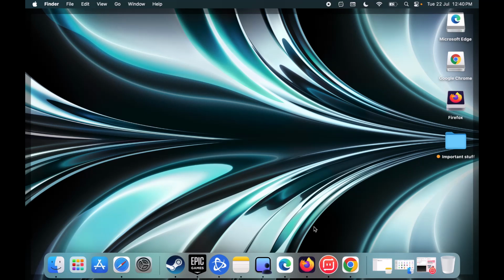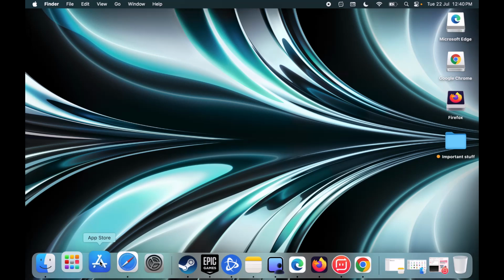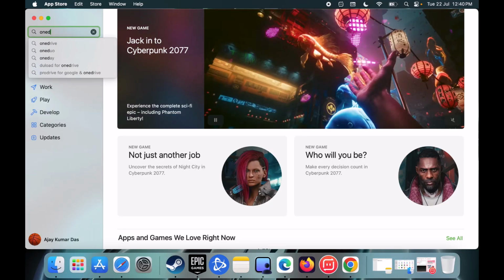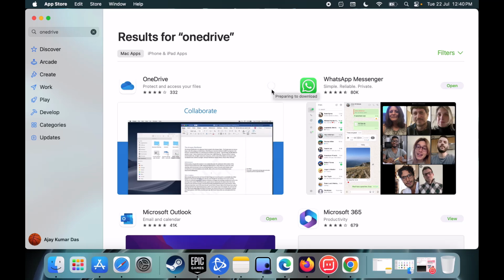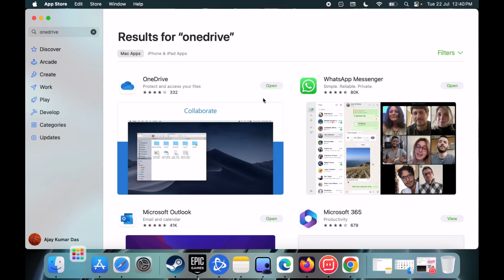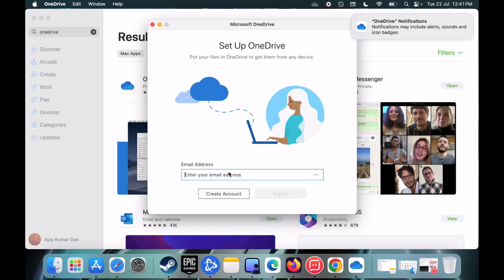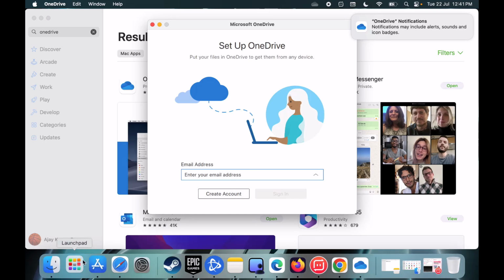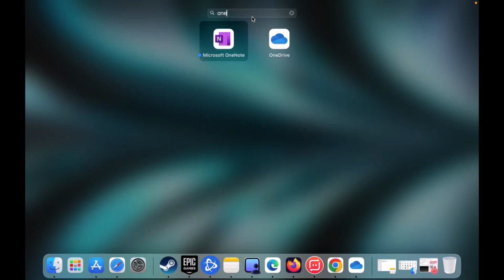How To Install Microsoft OneDrive On Mac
Steps To Download/Install OneDrive On Mac